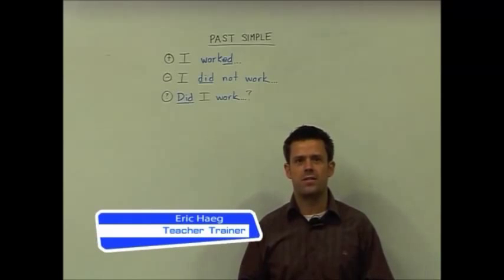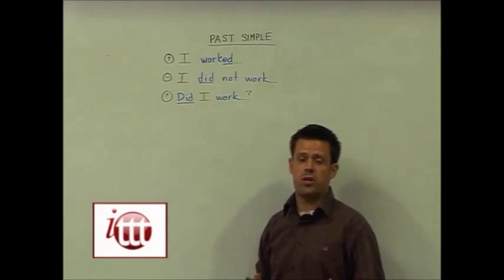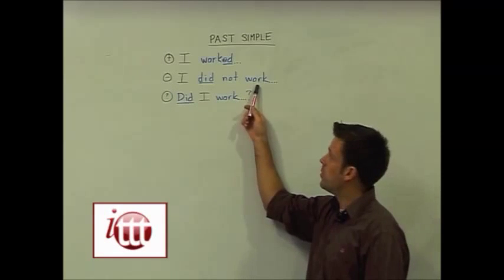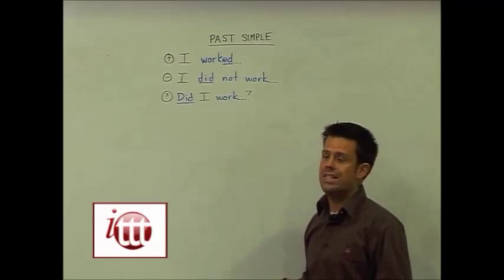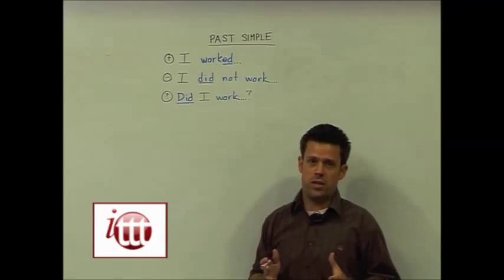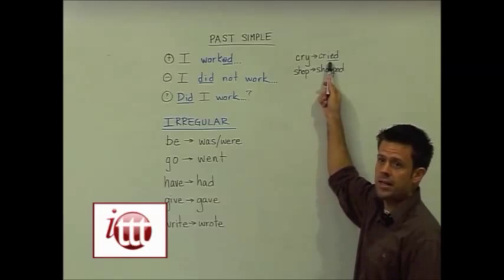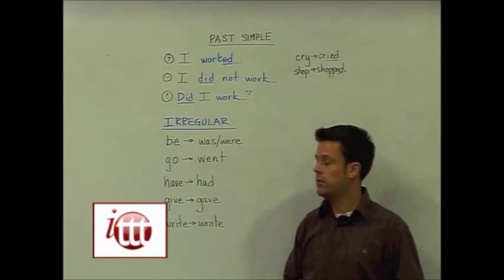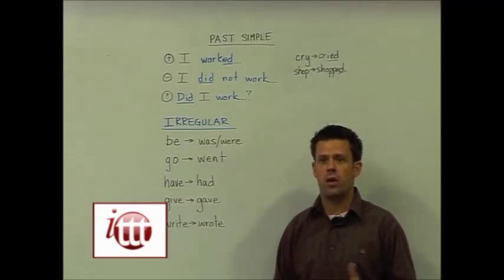English Grammar - Past Simple - Structure -- TEFL Course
This video explores the structure and usage of the past simple tense. The different structures of this tense are:

Positive: Add --ed or --d to the base form of the verb
She worked last night.

Negative: Add did not or didn't before the base form of the verb
He didn't teach yesterday.

Question: Add did plus the subject before the base form of the verb
Did she drive yesterday?

The past simple tense is used to talk about completed actions in the past. For example:
I watched television last night.

In order to be a confident and successful English language teacher in the classroom, it is necessary to have a good understanding of the various English language tenses such as the one shown above. The best way to achieve this understanding is to complete a high-quality TEFL course as offered by ITTT. Our TEFL course will provide you with a general understanding of the English tense system, as well as all the skills and knowledge you will need to begin your TEFL career. To get started on a TEFL course, simply follow the link above for further information.